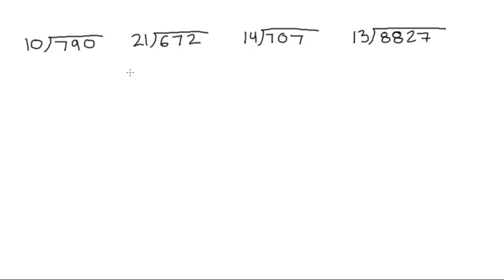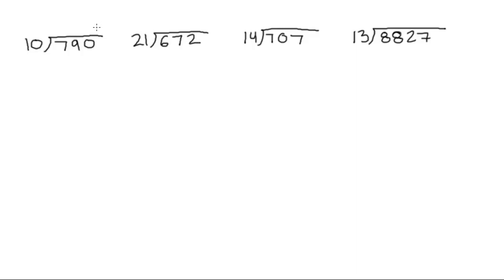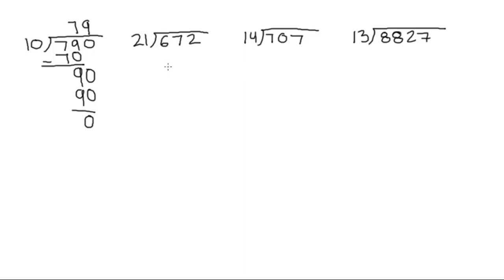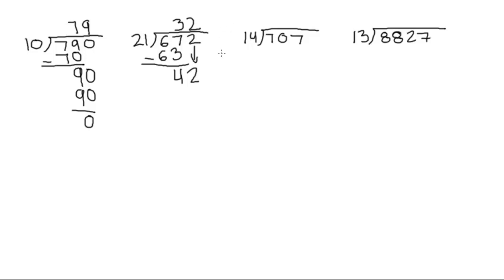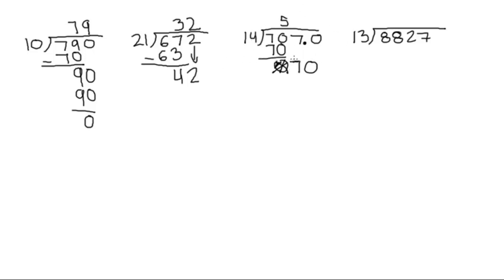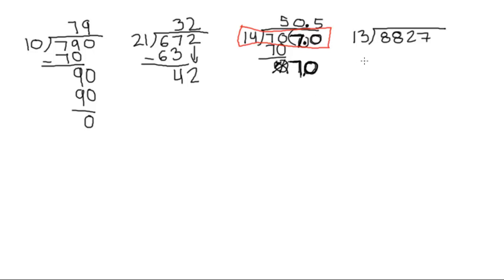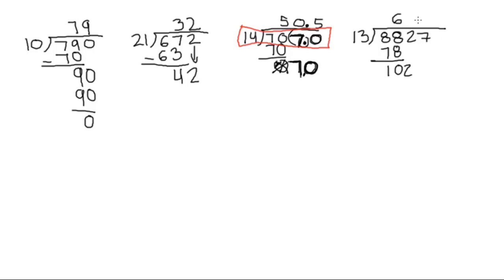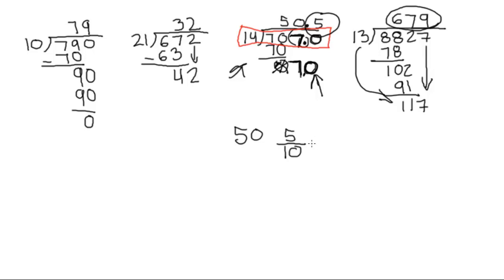Long Division #2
Bigger numbers, bigger fun! Come join me as I travel through the mystical land of basic math!